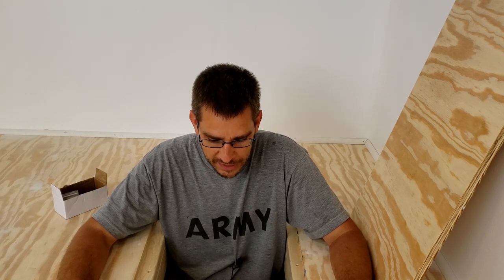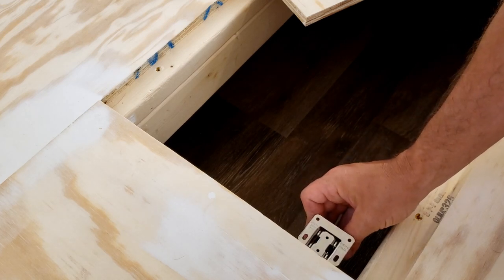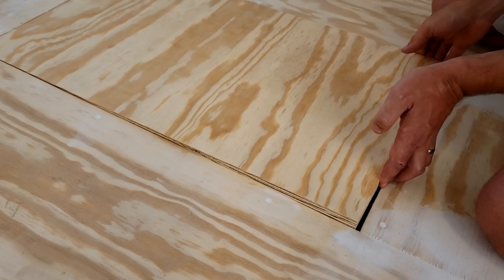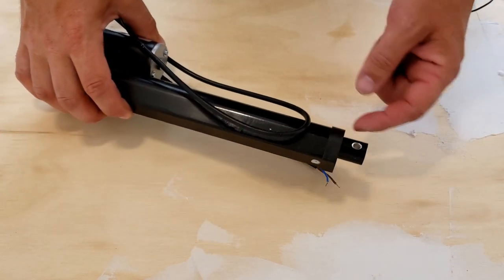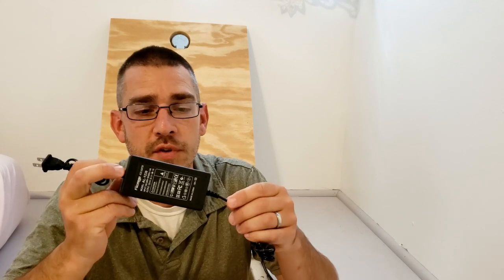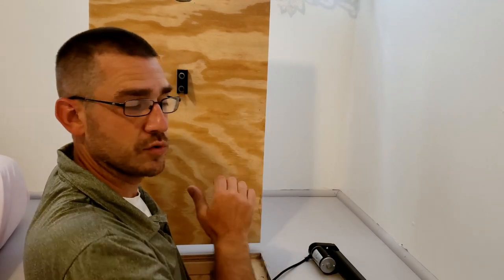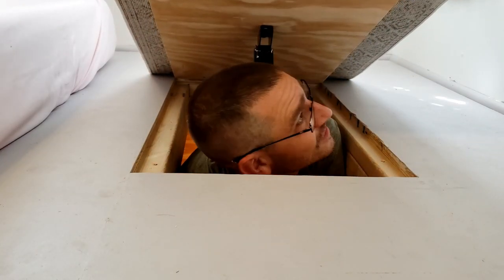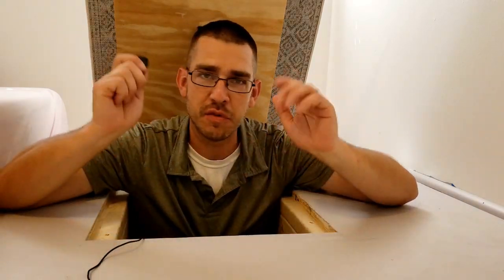How To Make A Remote Controlled Secret Trap Door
The hidden trap door is getting a special upgrade today - remote control!

Trap door flush loop handle
Flush mount hinges
Power supply
Linear Actuator Motor (piston)
Remote controller unit
Flush trim router bit